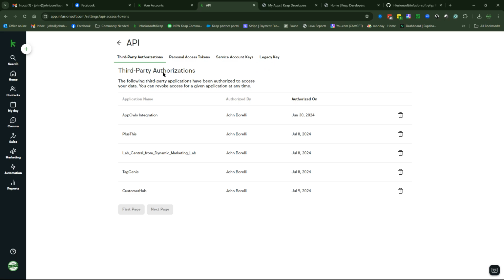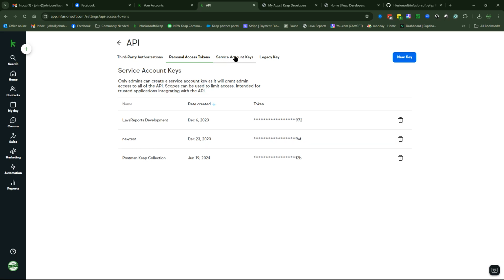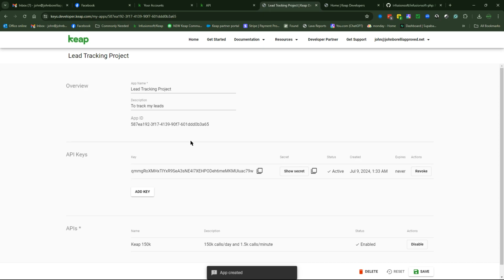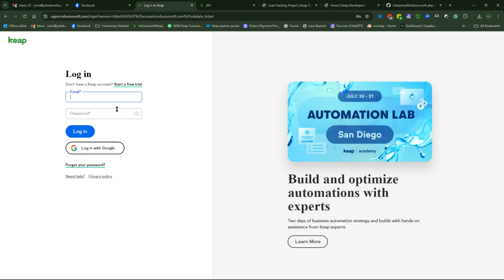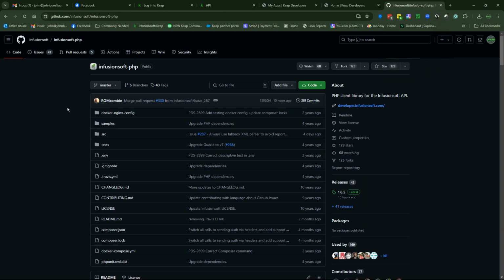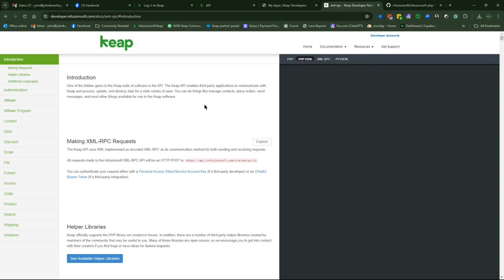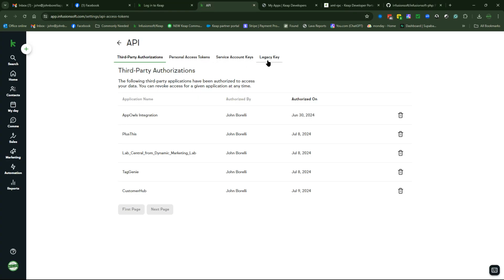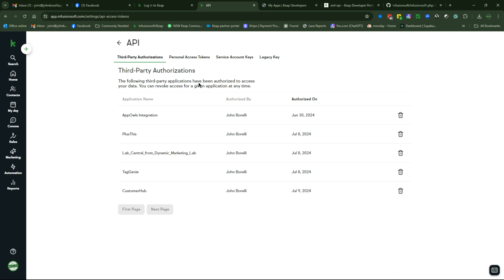Understanding Legacy API Keys and OAuth Setup 1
Describe the differences between the available API authentication methods as well as the available SDKs